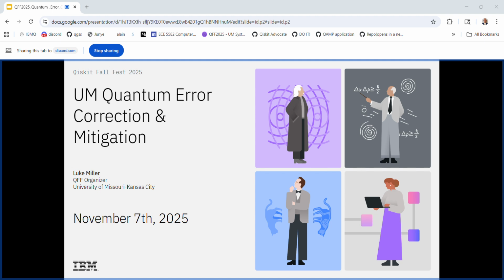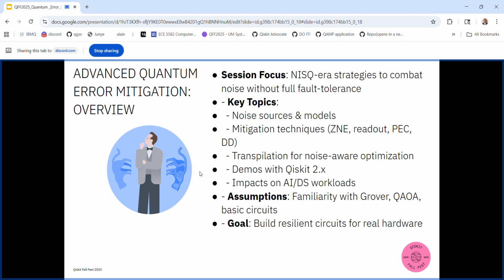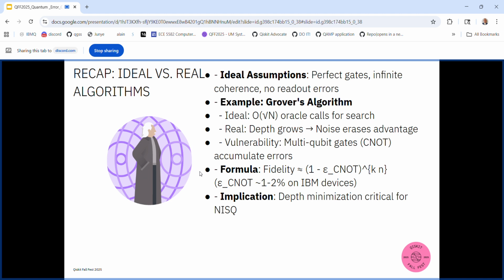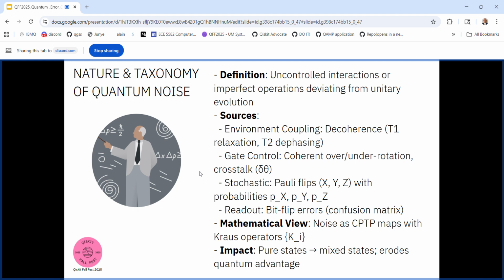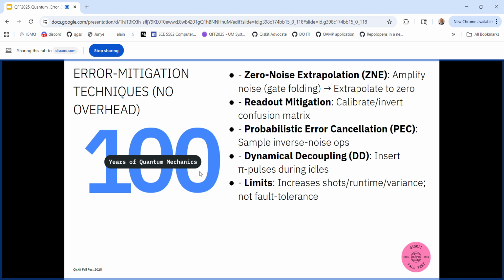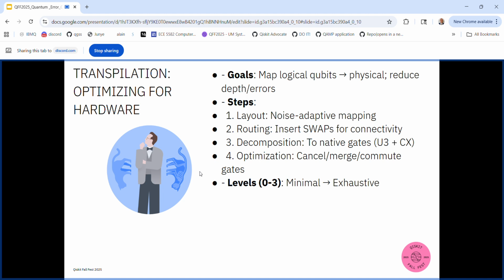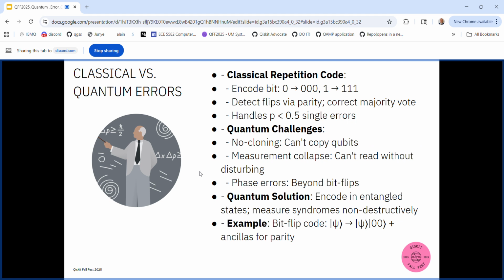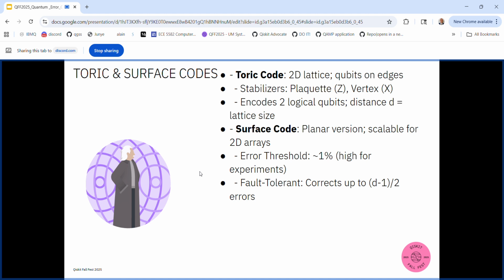QFF2025 Quantum Error Correction Session 2.3